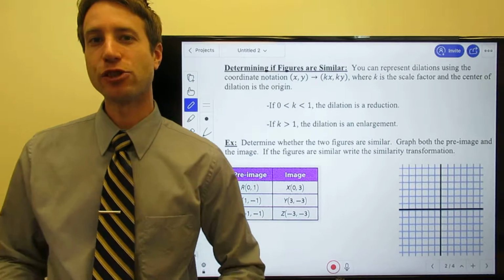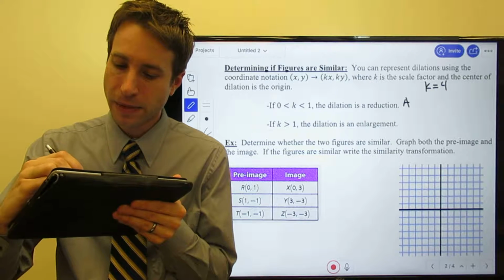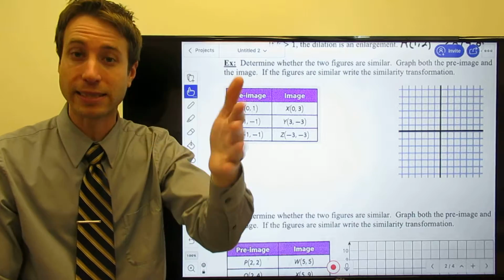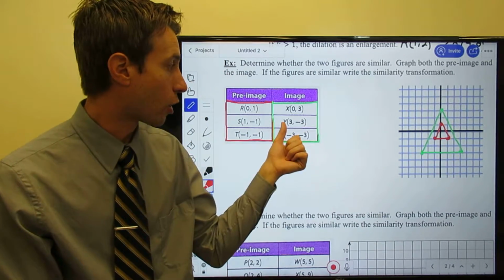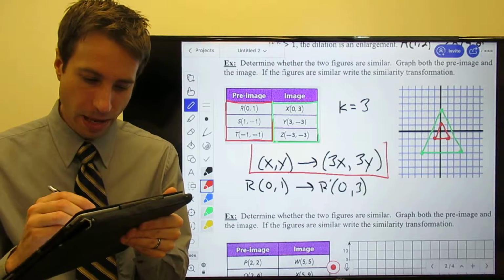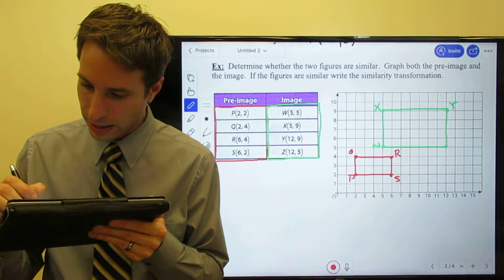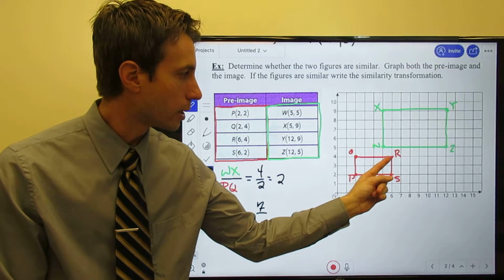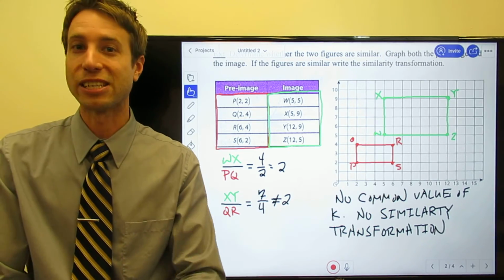Sequences of Similarity Transformations Part 2